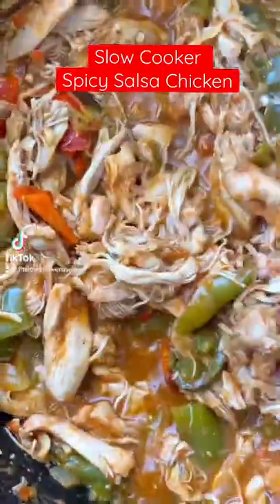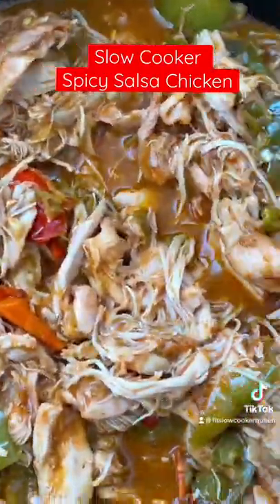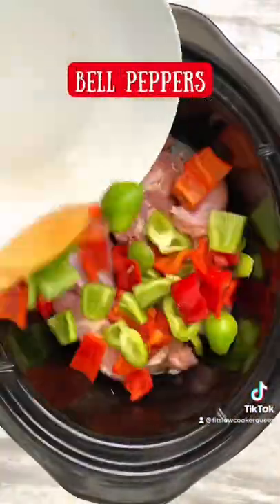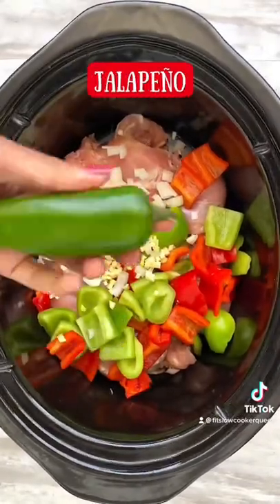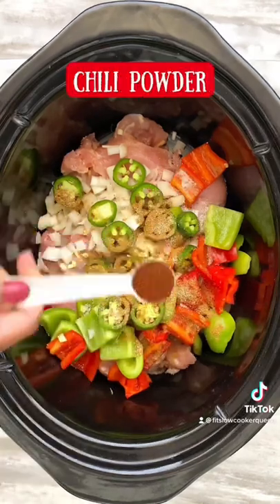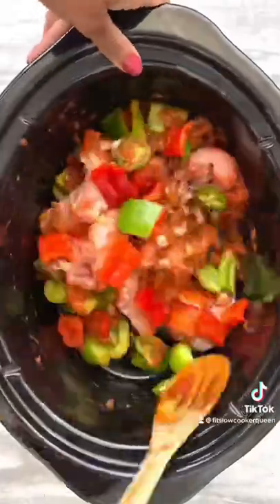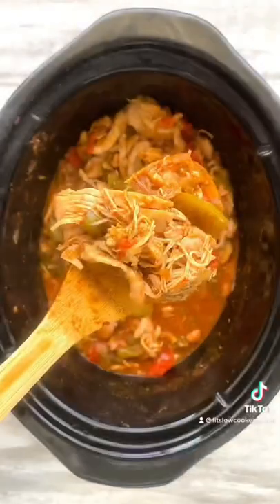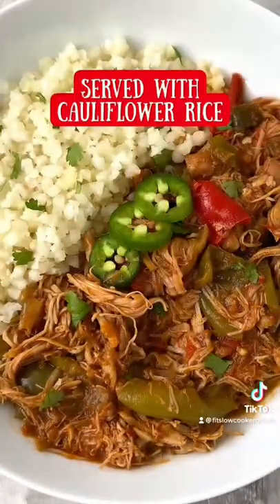Slow Cooker Spicy Salsa Chicken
Slow cooker spicy salsa chicken is an easy yet fiery recipe. Low-carb, paleo, and whole30 compliant, this is healthy chicken recipe is packing the heat!